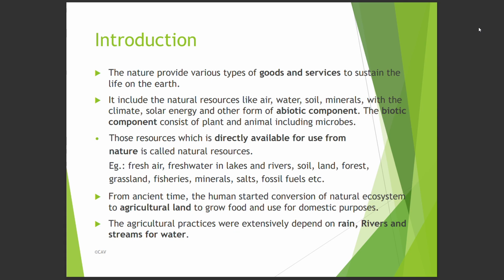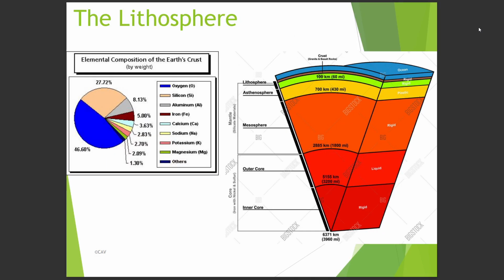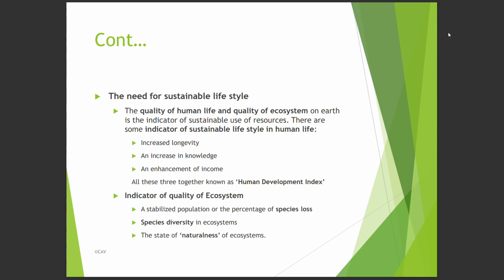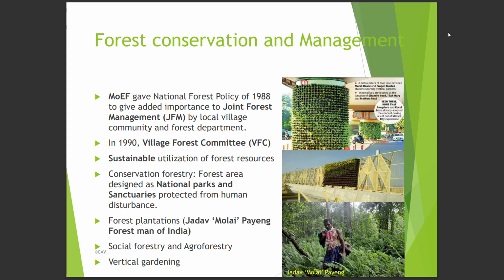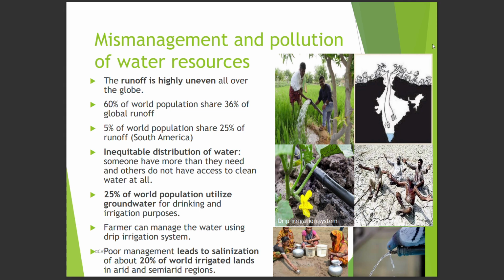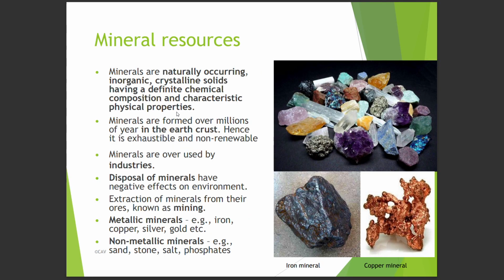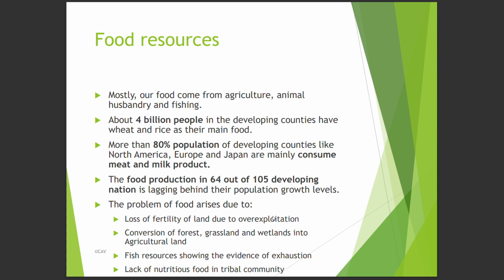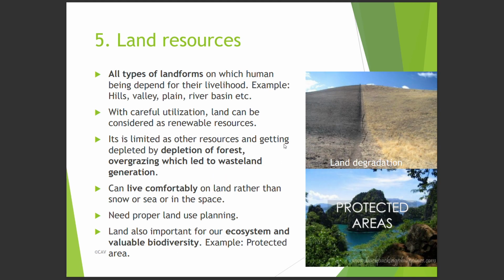Unit 3 ( 1/2 ) | Natural Resources | EVS - 1 | AEC | Delhi University